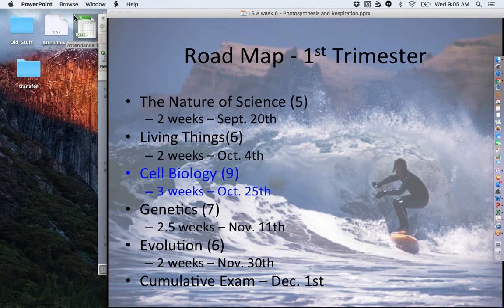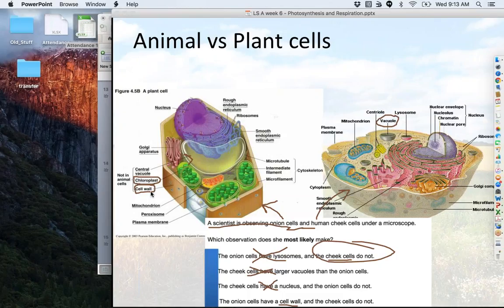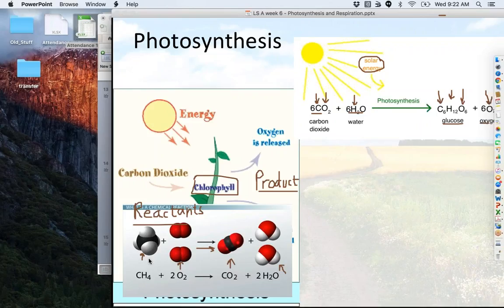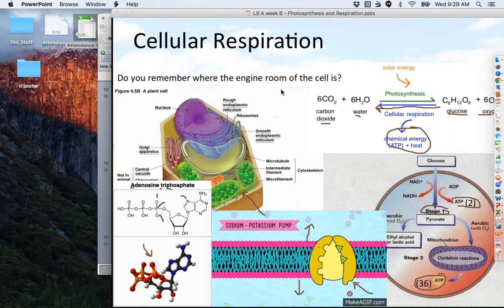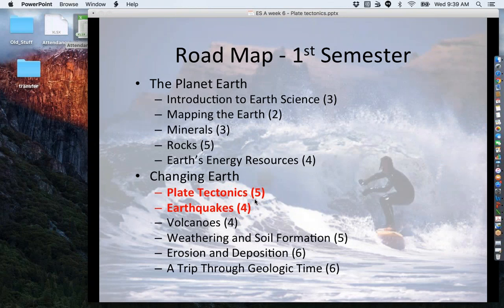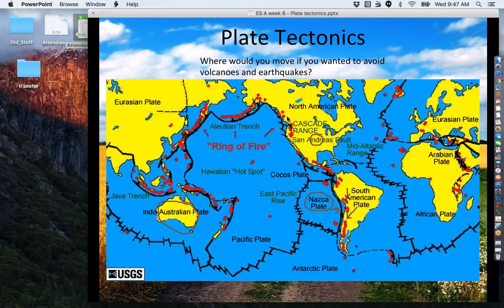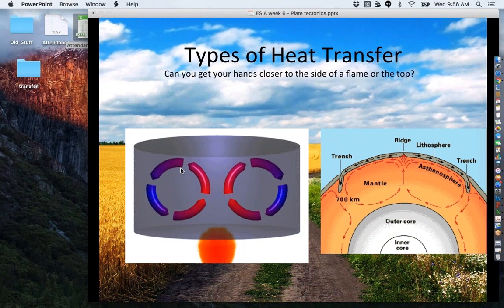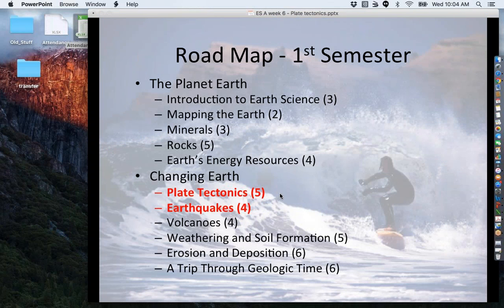Life Earth week 6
Life science is first half. Earth science is second half.